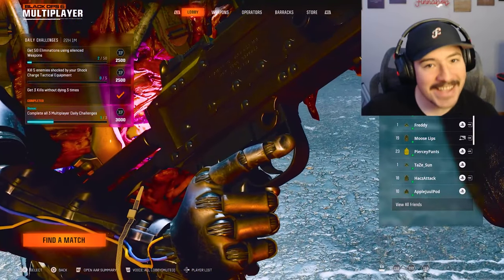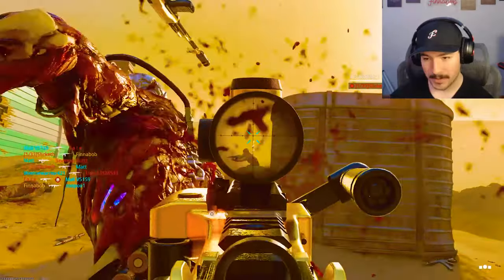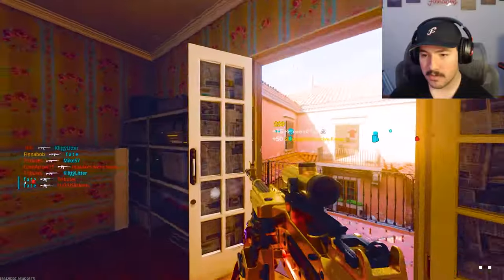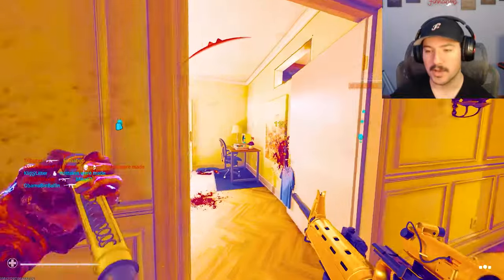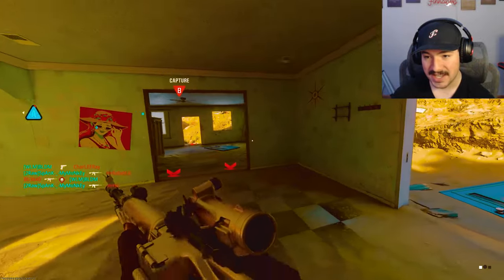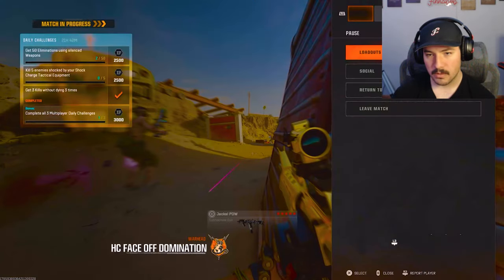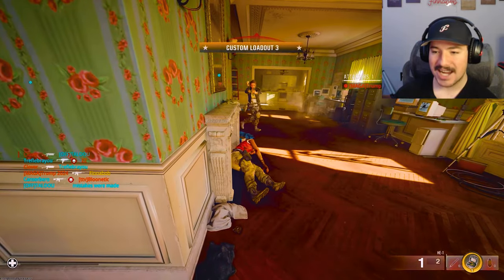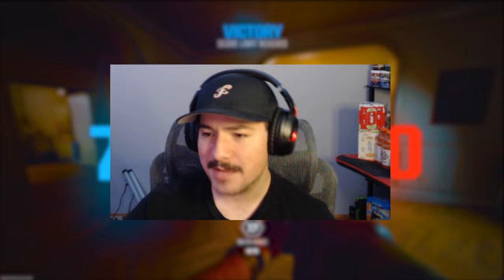I UNLOCKED DIAMOND CAMO AGAIN IN BLACK OPS 6 AND HAD A BLAST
In today's video, I once again unlock Diamond camo we now have over 24 hours game time played.. Yes, I know I'm gross but it is what it is. If you wanna see more of the camo grind!